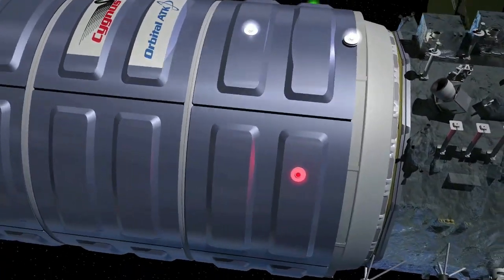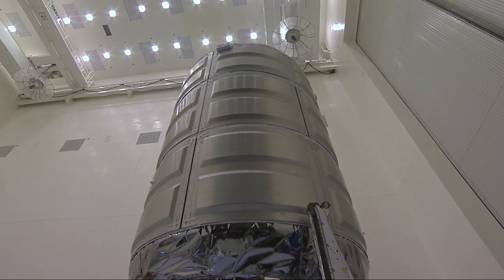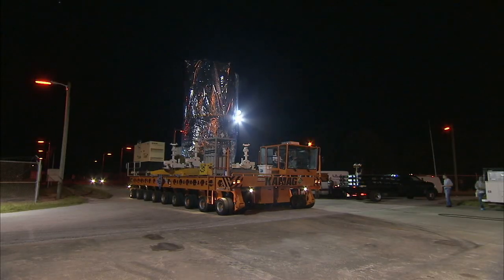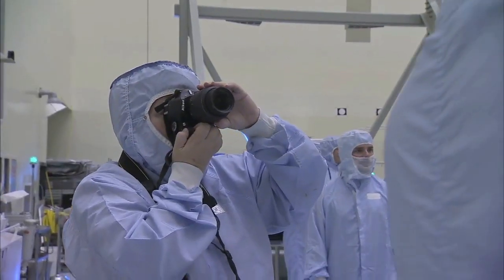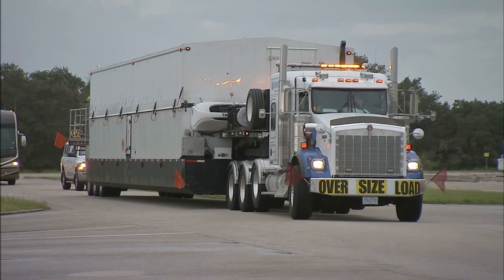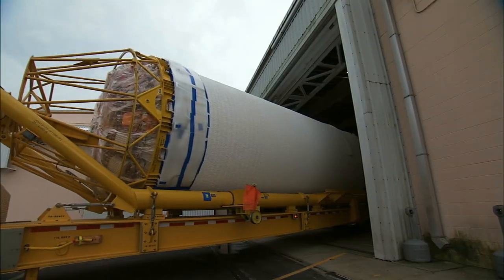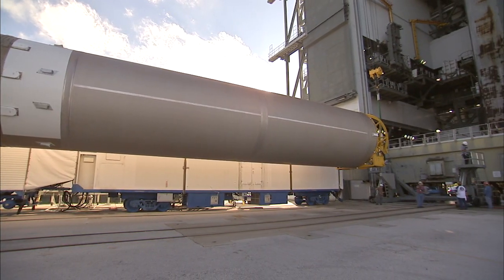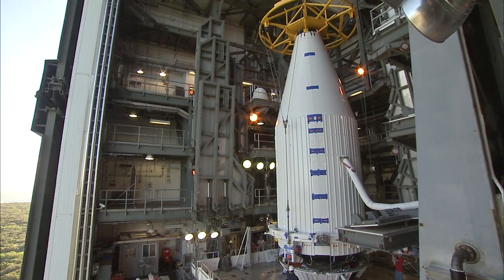Orbital ATK CRS-4 Ready for Launch to International Space Station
NASA is preparing for the launch of Orbital ATK CRS-4, a commercial resupply services mission to the International Space Station.